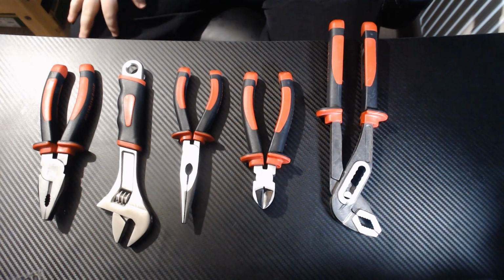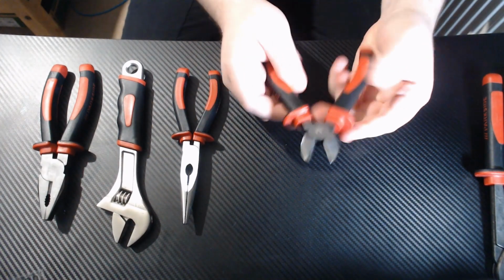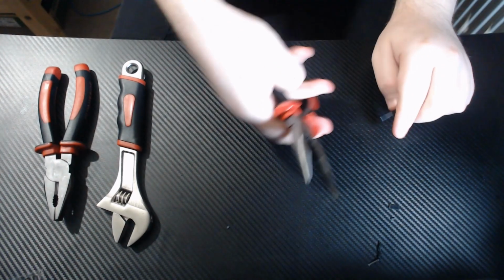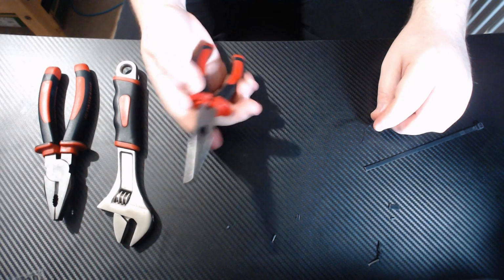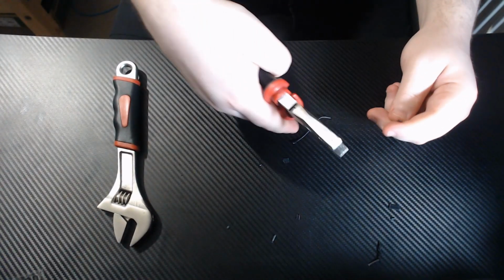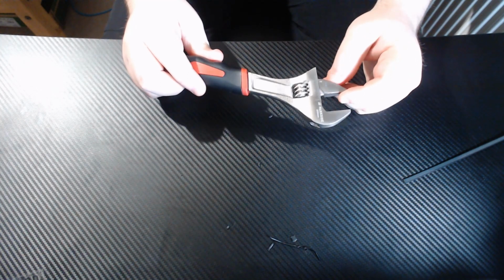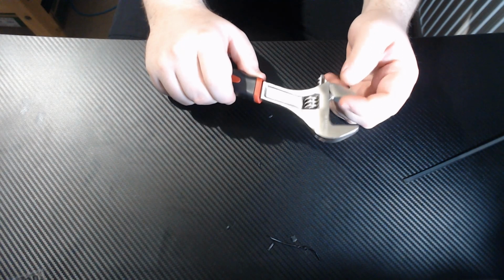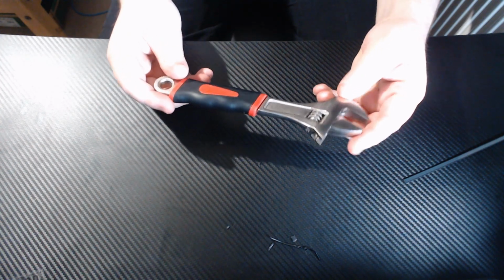Parkside Misc Hand tools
Most of the Parkside hand tools are pretty decent with an incredible price of £3 a piece.